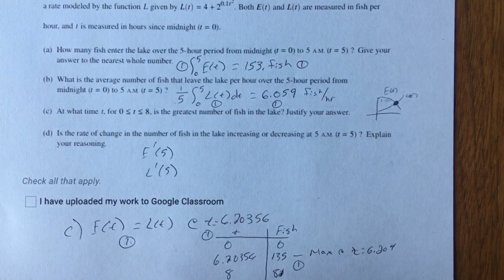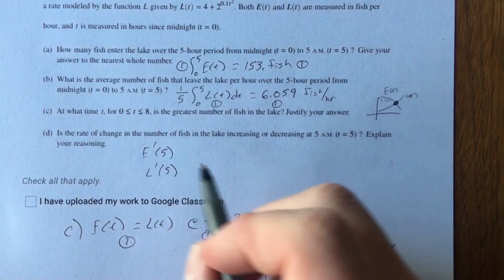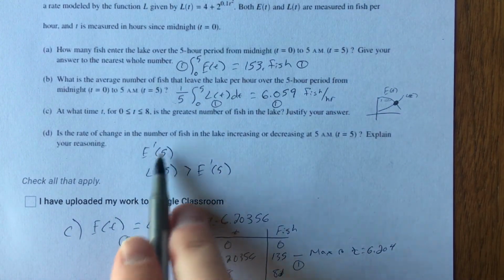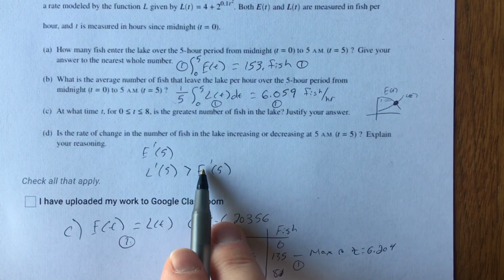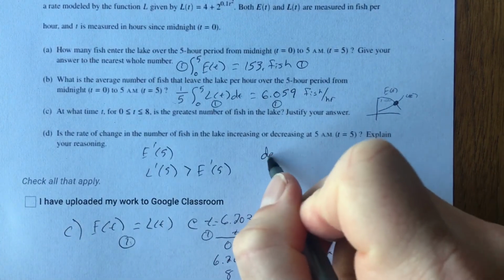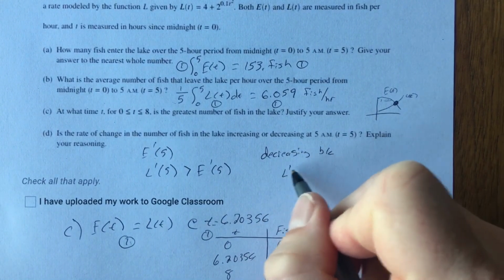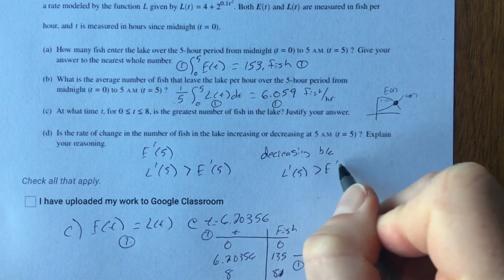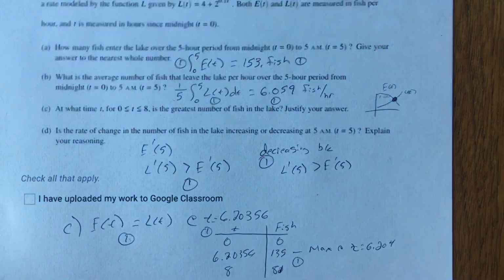Review Day #15 Free Response 1